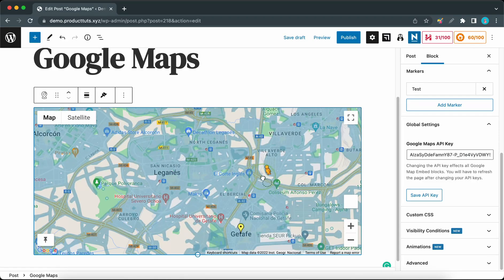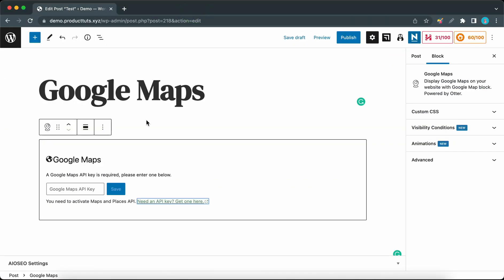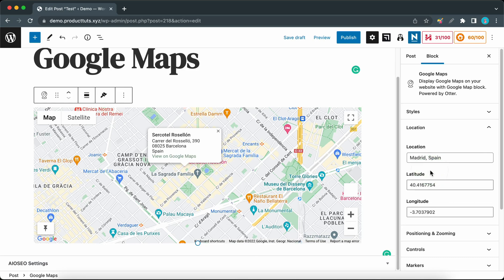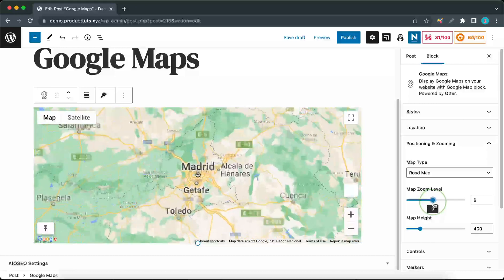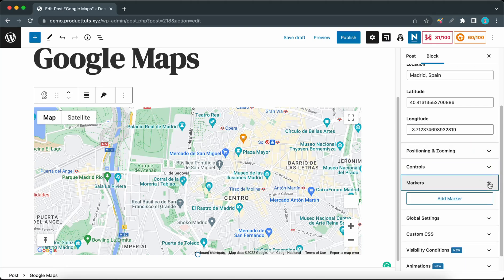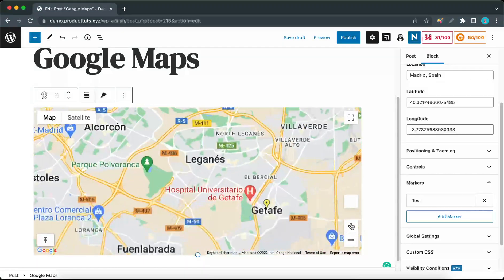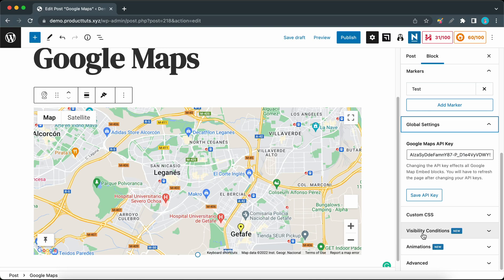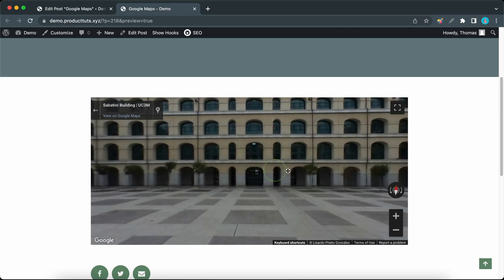How to Add a Google Map to Your WordPress Website Using Otter's Google Maps Block [2022]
This video demonstrates how a Google map can be added to a WordPress page or post using the "Google Maps Block" from Otter. You will need to configure google maps API keys in order for this block to work correctly. be sure to enable Maps Javascript API & Places API.  Otter is a lightweight, dynamic collection of page building blocks and templates for the WordPress block editor.